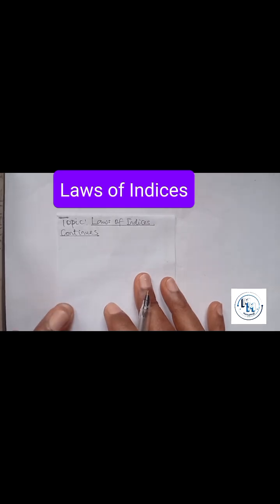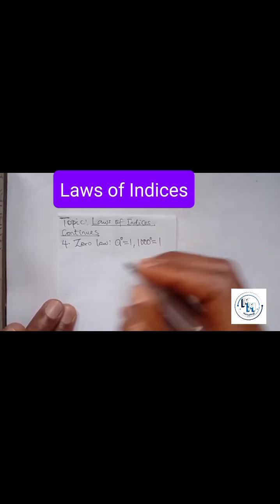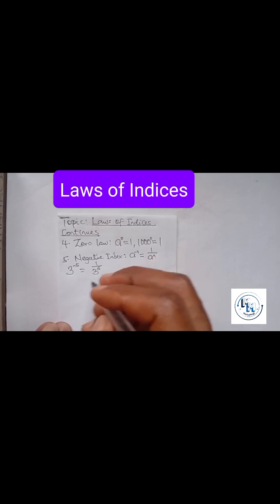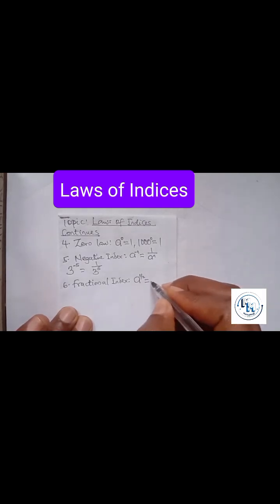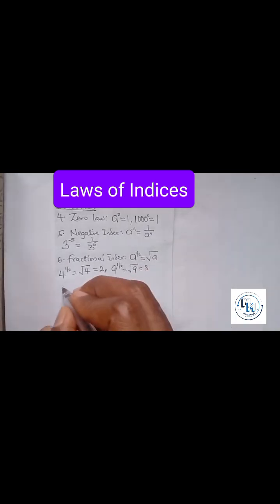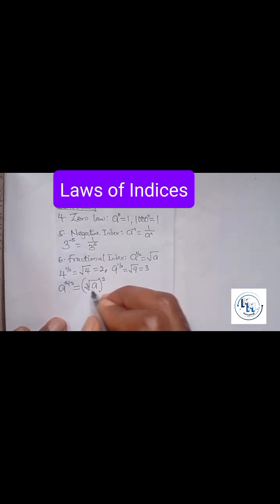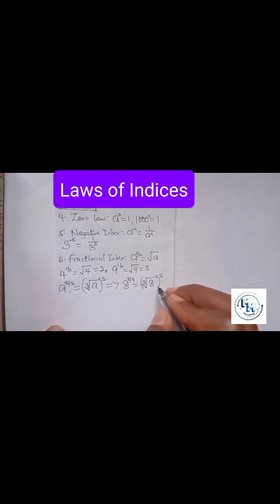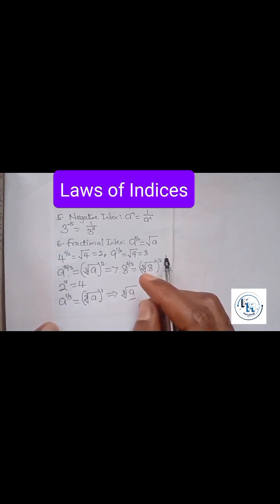Laws of Indices